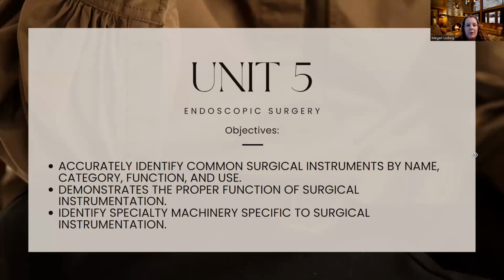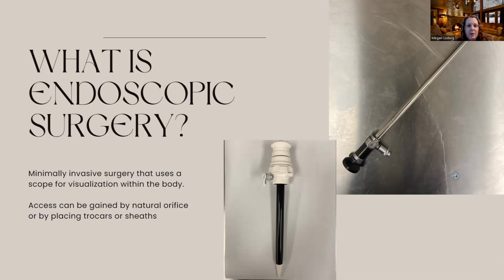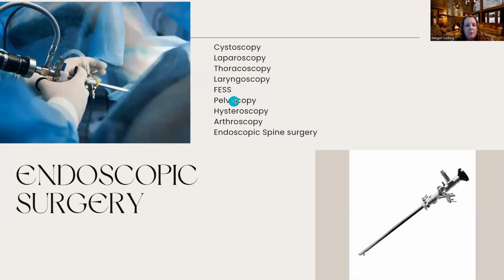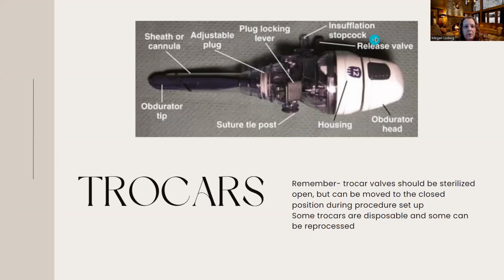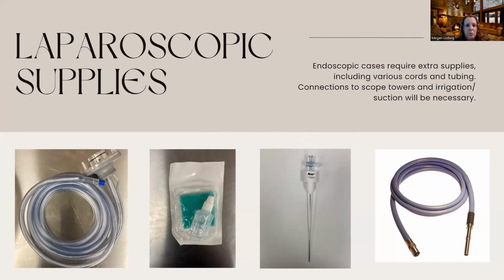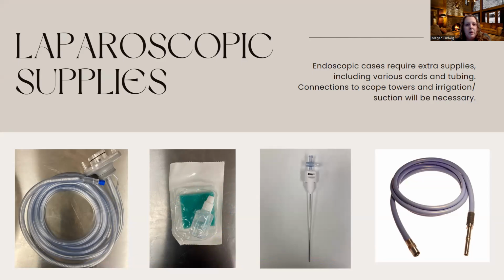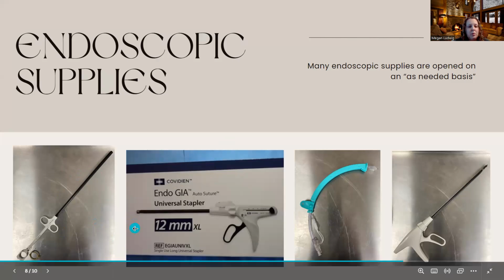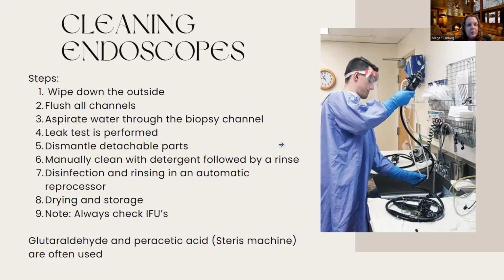ST 125 Unit 5 Discussion